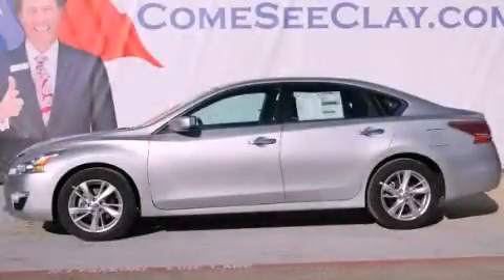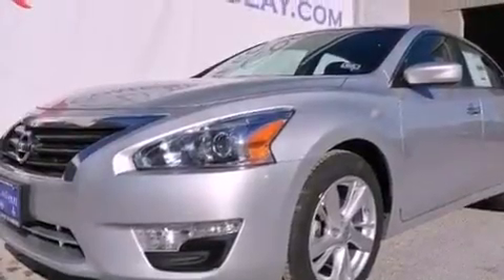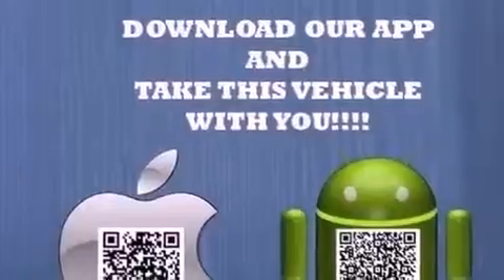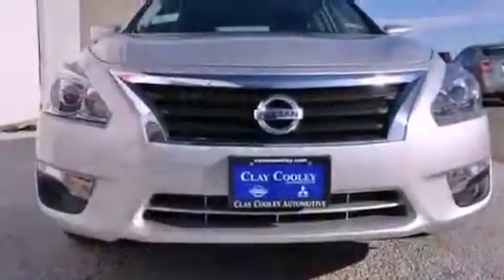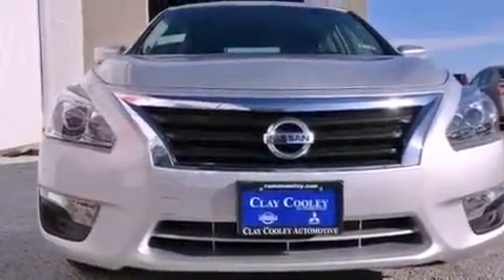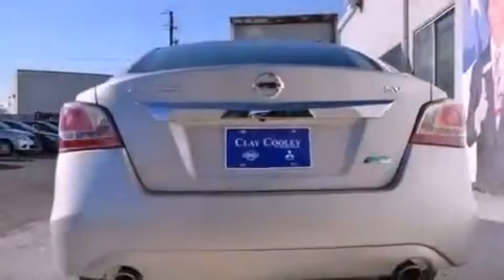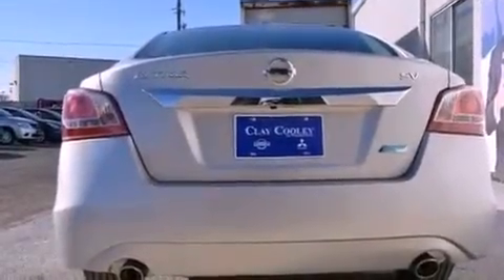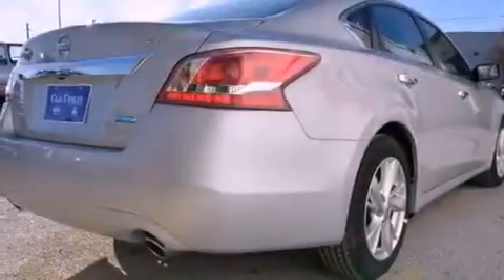2013 Altima Denton TX